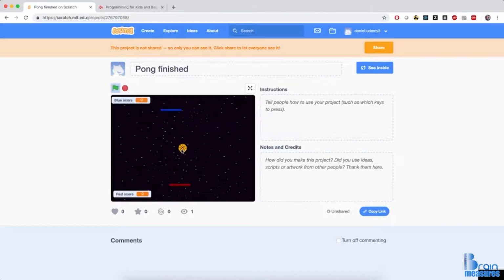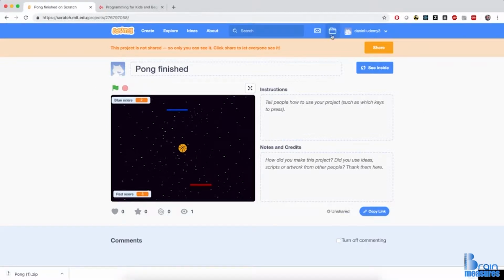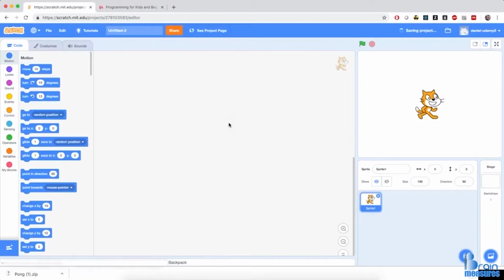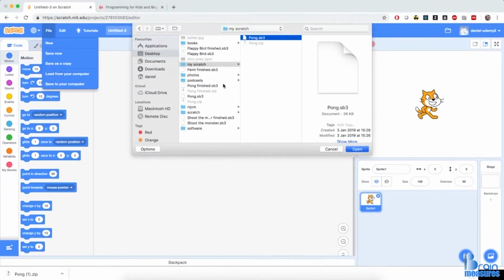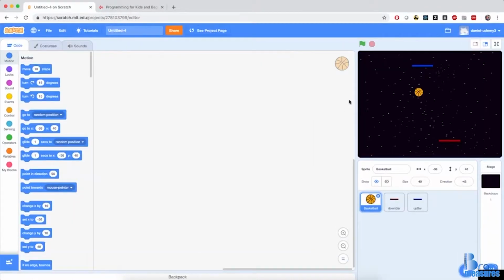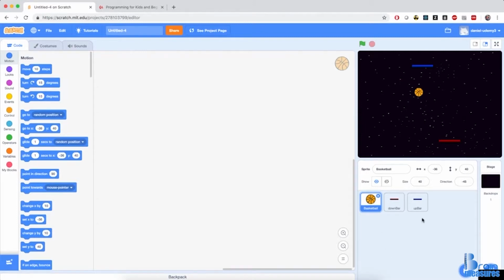Scratch 3.0 l Kids 6 to 14yrs I Section 2 l Lesson 5 l Pong Intro and the Game Mechanics